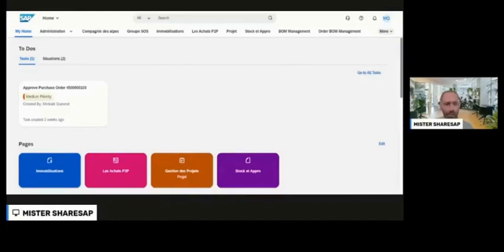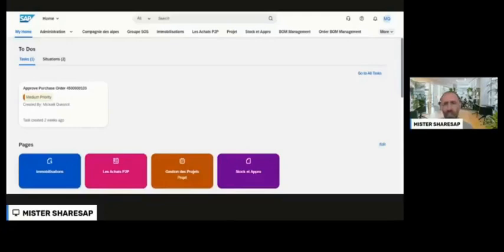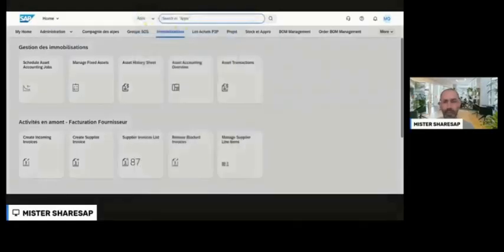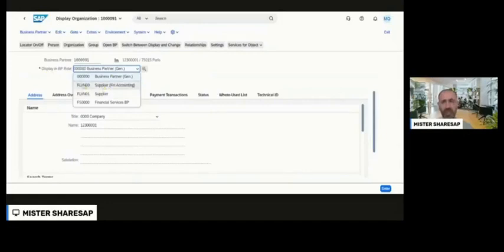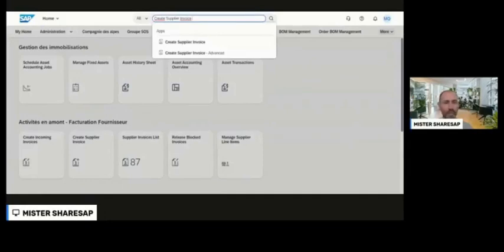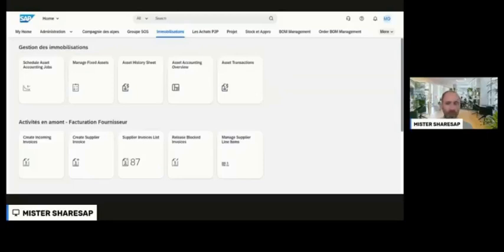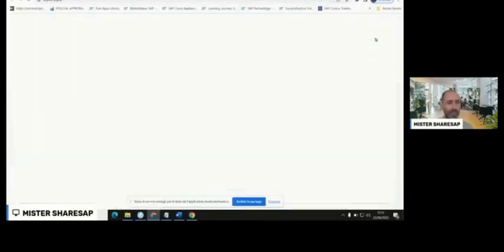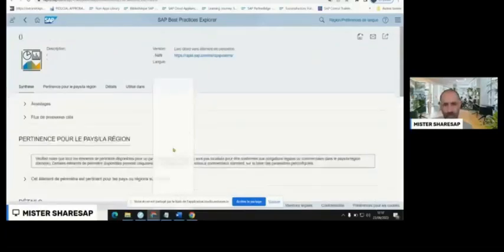🚀 Demystifying SAP Account Payable! (Beginner's Guide to Scope Item J60) Part 1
## 🚀 Demystifying SAP Account Payable! (Beginner's Guide to Scope Item J60) 🚀

New to SAP S/4HANA and wondering about the Account Payable (AP) process? 🤔 You're in the right place!  Let's break down this essential financial process in simple terms, especially focusing on Scope Item J60 in SAP Best Practices.

Think of Account Payable as how your company manages and pays its bills from suppliers.  Scope Item J60 in SAP S/4HANA provides a pre-configured, best-practice approach to handle this smoothly across different SAP environments (Cloud, On-Premise, Private Cloud!). ☁️🏢

What will you learn about in the AP process (J60)?

   Step-by-step process flow: Understand the journey from invoice receipt to payment. 🗺️
   SAP Fiori vs. SAP GUI:  See the user-friendly SAP Fiori apps in action and how they compare to classic SAP GUI transactions (like BP, FB01, MIRO).  Fiori apps make things much more intuitive! ✨
   Key Financial Data:  Learn about the essential financial settings and master data involved. ⚙️
   Hands-on examples:  Explore key apps like:
       Maintain Business Partner (BP):  Manage supplier information. 🤝
       Create Supplier Invoice (MIRO - Fiori version):  Enter supplier invoices without purchase orders. 🧾
       GLACCOUNTITEMS:  Simulate, validate, and post invoices to GL accounts.  бухгалтер
       Display Part of Account & Manage Chart of Accounts:  Navigate and understand your general ledger accounts. 📊

   Efficiency: Streamline your invoice processing and payments. 💨
   Accuracy:  Minimize errors in financial postings. ✅
   User-Friendly Experience:  SAP Fiori apps make the process easier to learn and use! 😊
   Best Practices: Scope Item J60 is based on SAP's recommended best practices for Account Payable. 👍

Ready to dive into SAP Account Payable?  This Scope Item (J60) provides process flows, test scripts, and tutorials to guide you!  It highlights the simplicity of Fiori and how it can transform your finance operations.

Have you explored SAP Fiori for finance processes? What are your experiences? Share in the comments below! 👇